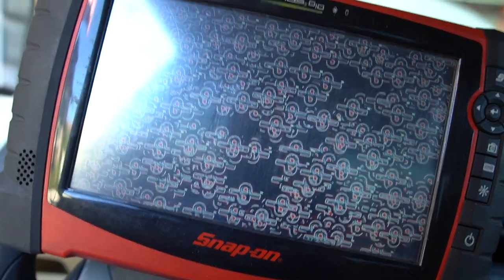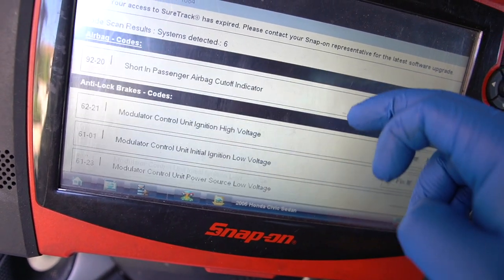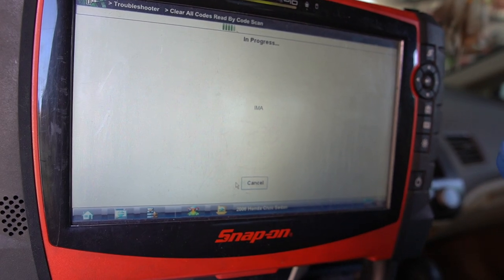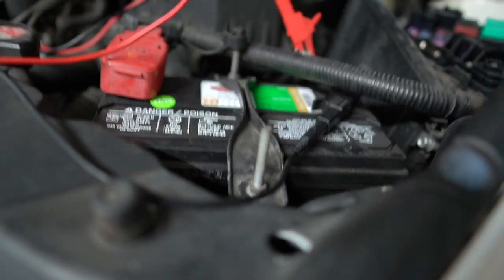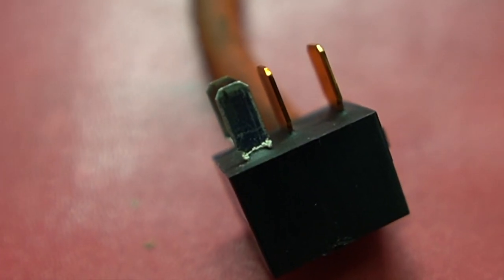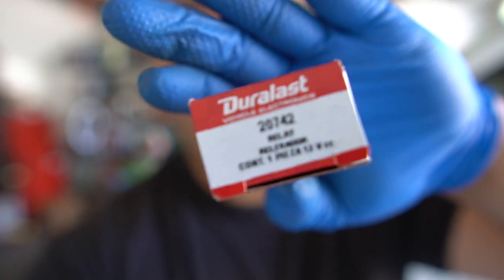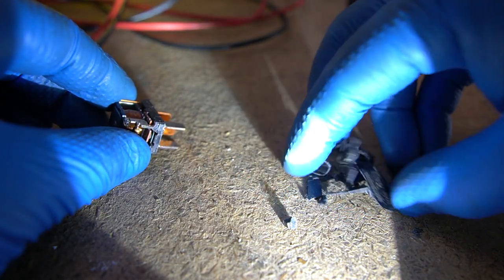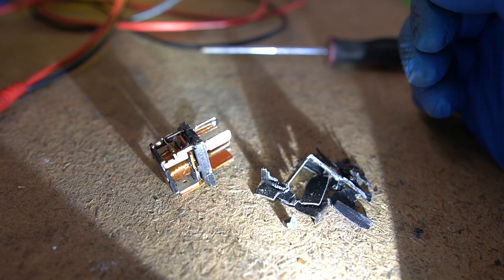Honda Civic Checking For Battery Drain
Battery dies overnight on this Honda Civic, we're going to test for a parasitic drain to figure this one out. We're also choosing the winner of the giveaway in this video. All tools used in this video are linked below for your convenience.

Fluke Multimeter

Amp Clamp

DMM & Amp Clamp Combo

Parasitic Draw Tester